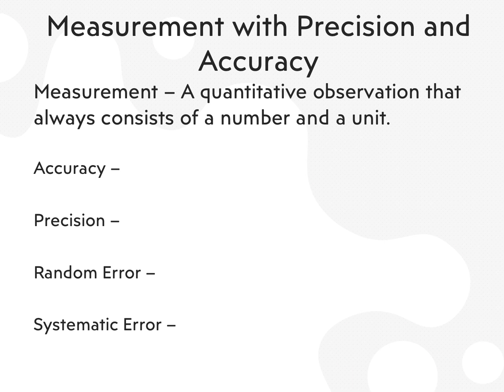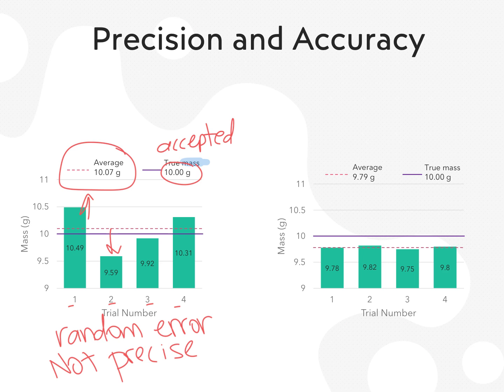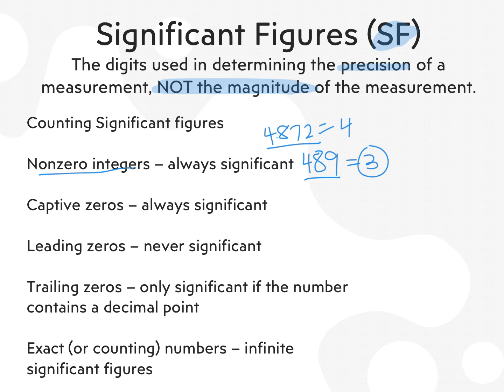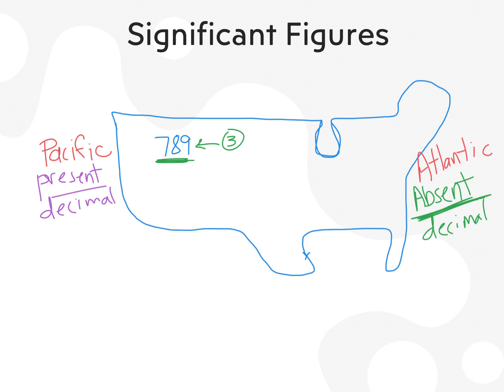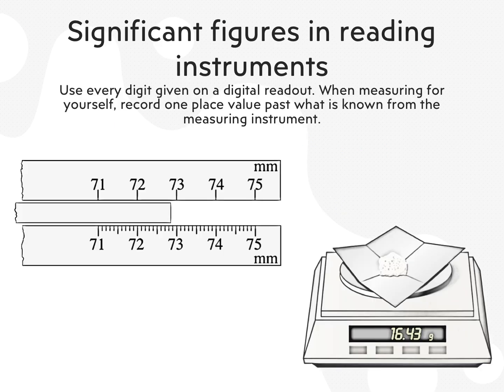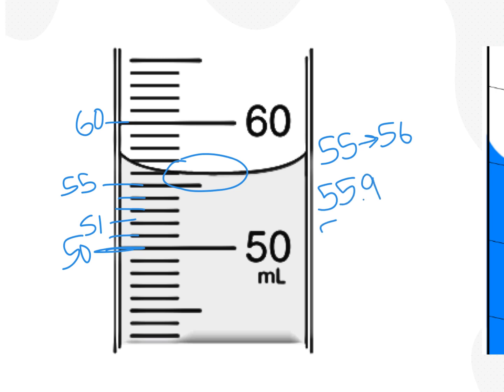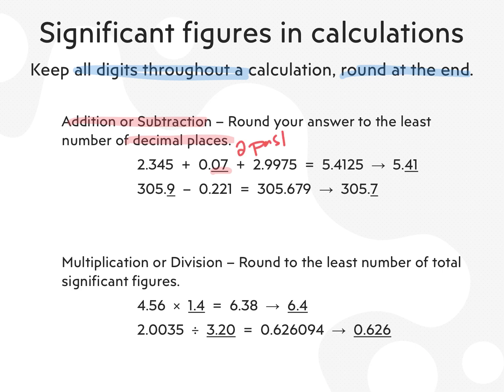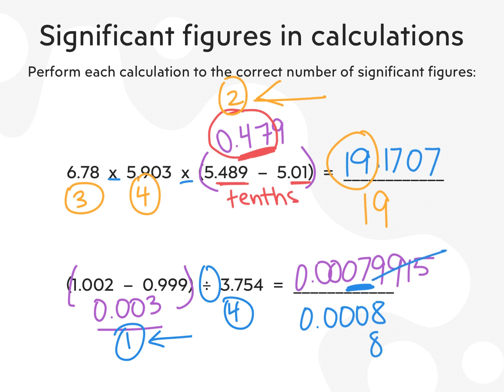Chemical Foundations Part 2 - Measurement